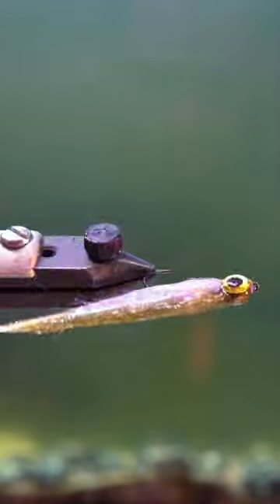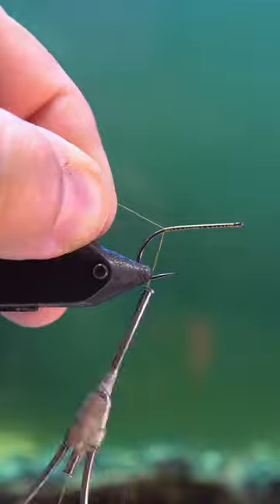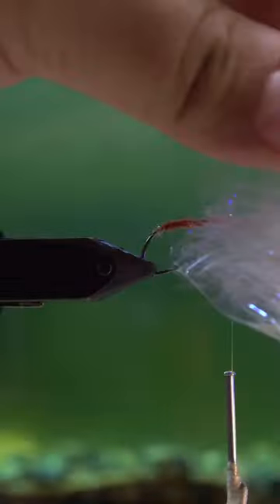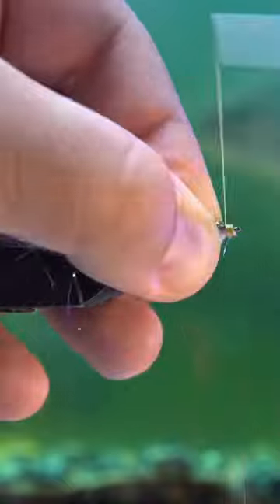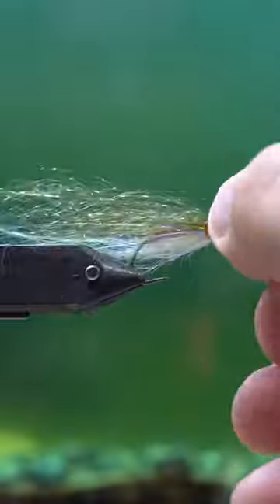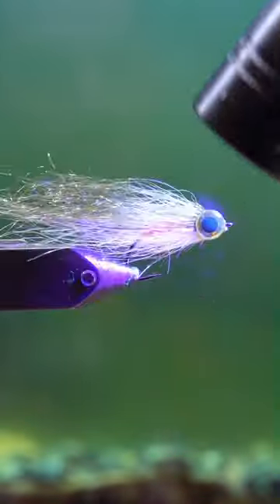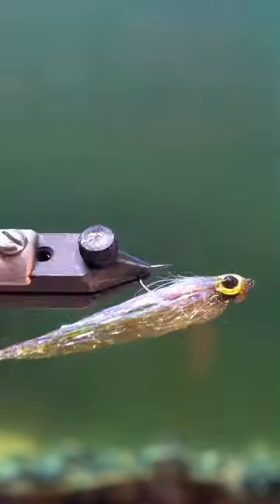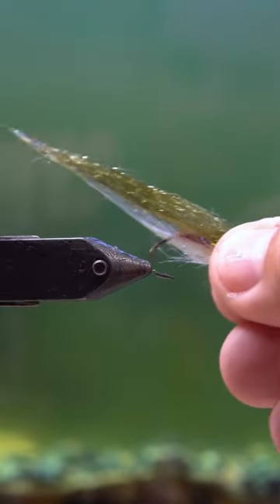Another Angel Hair Minnow